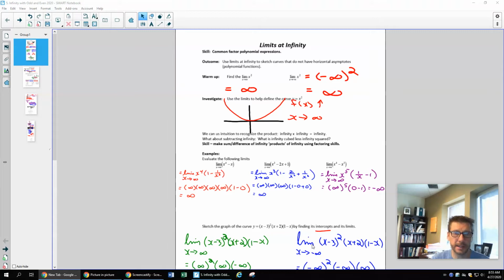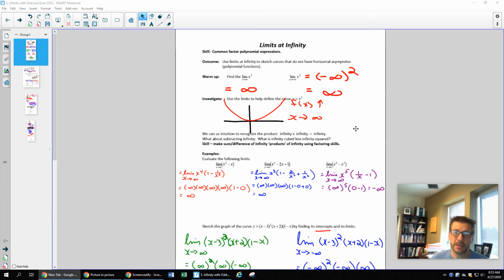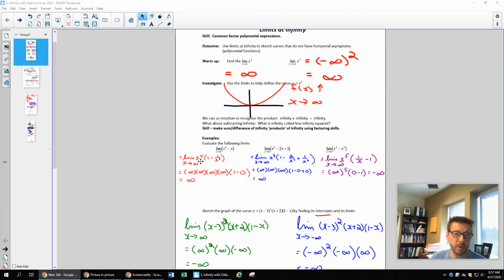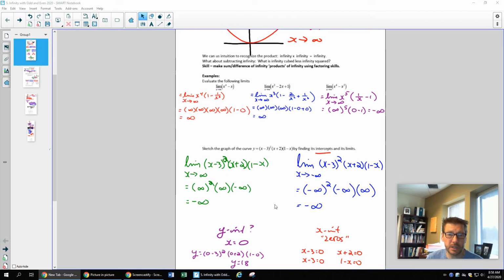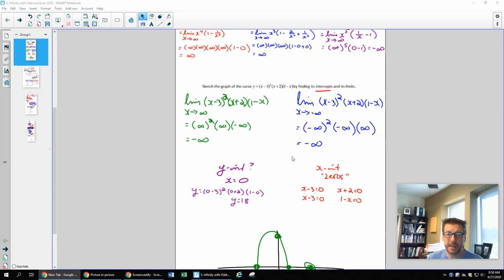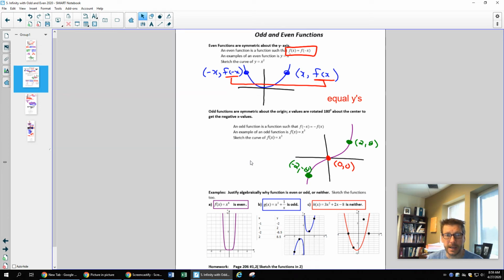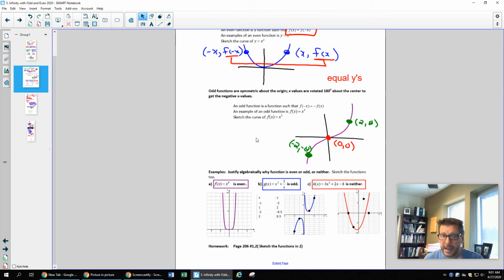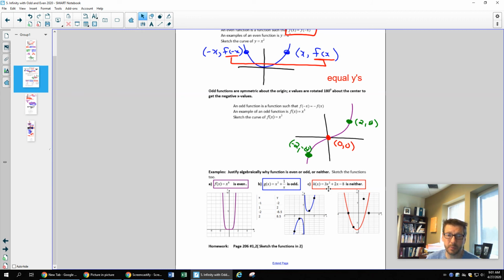M31: infinity; odd or even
Infinity with polynomial functions.